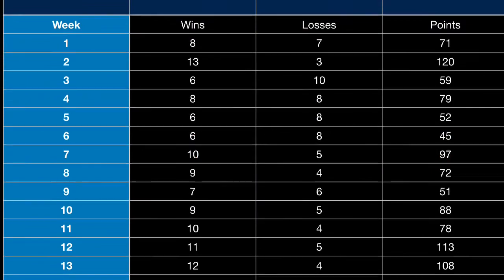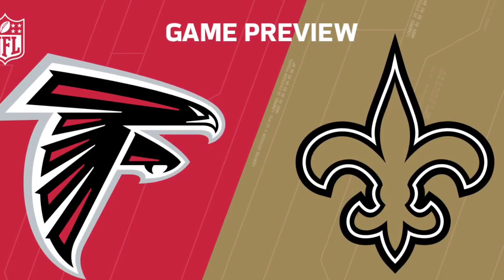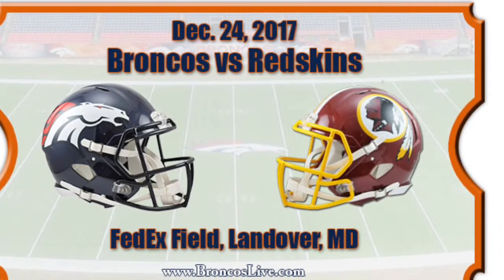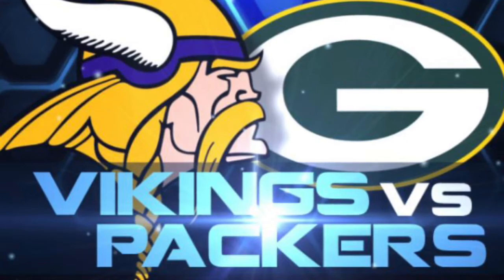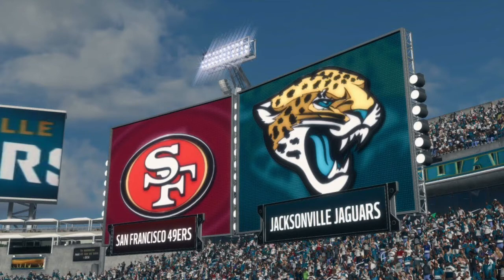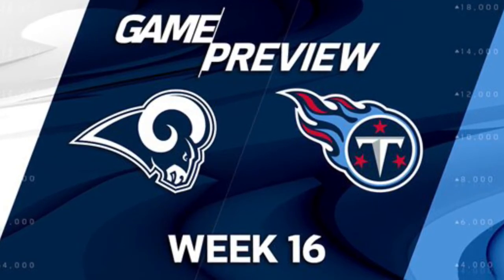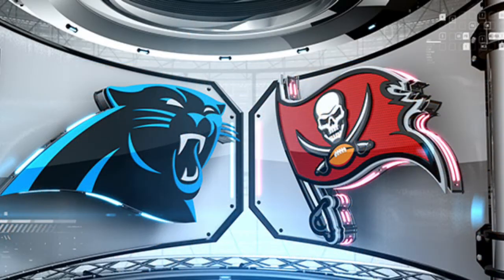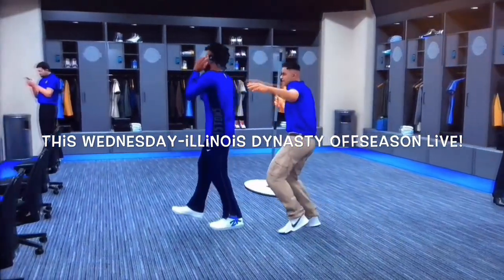Week 16 NFL Predictions!